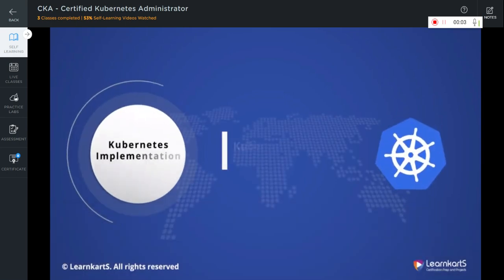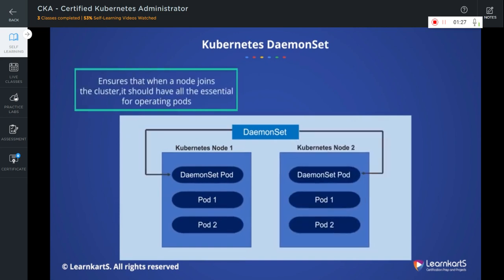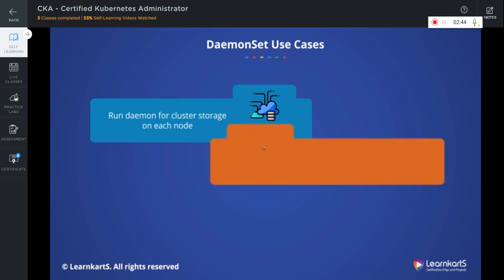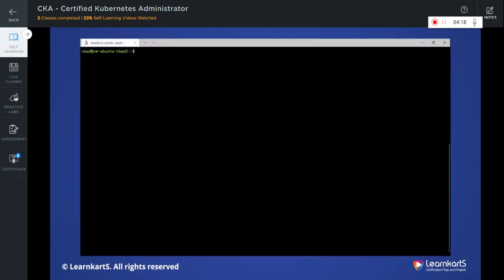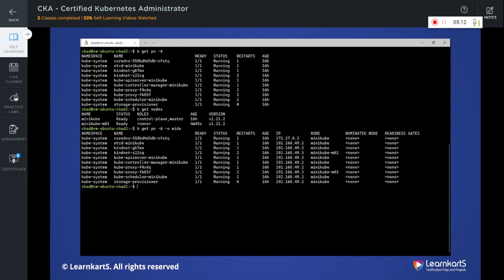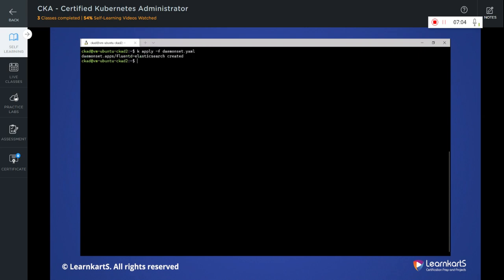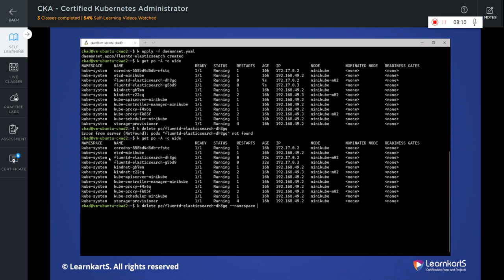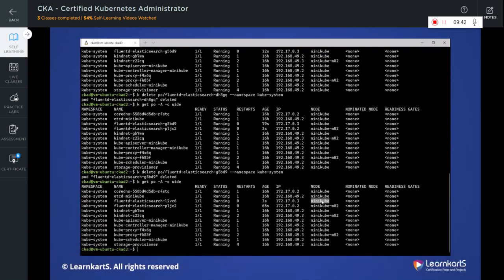7. Kubernetes DaemonSets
kubernetes DaemonSet explainer with demo. Happy learning!

Let us know which kubernetes topics that you want us to cover in future videos in the comment section.